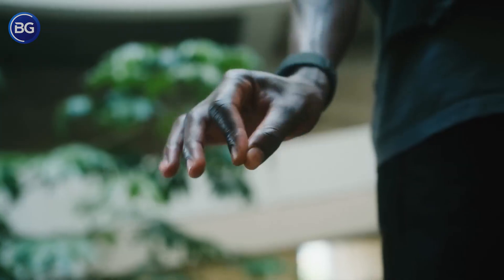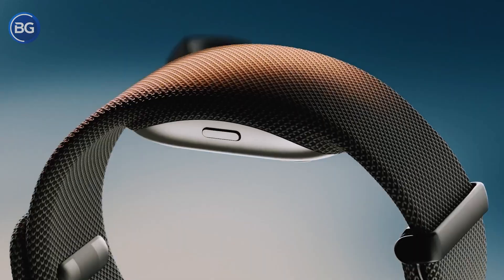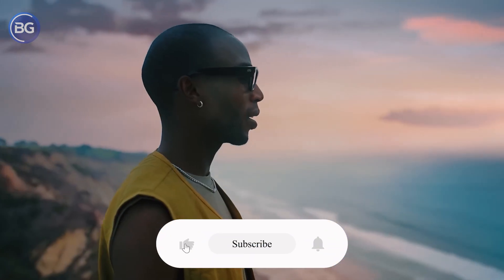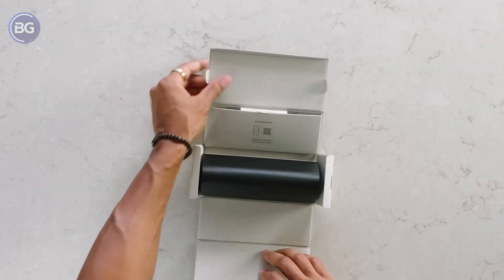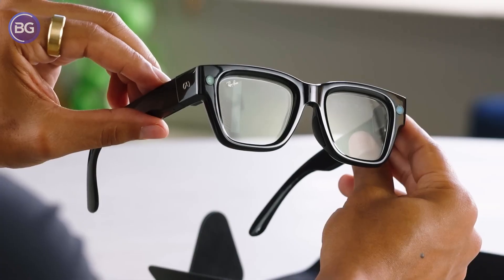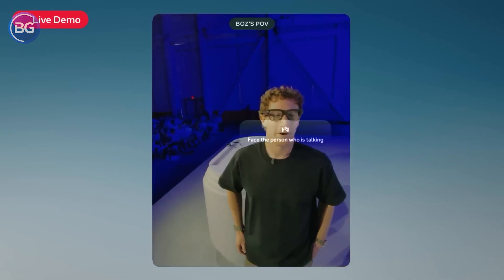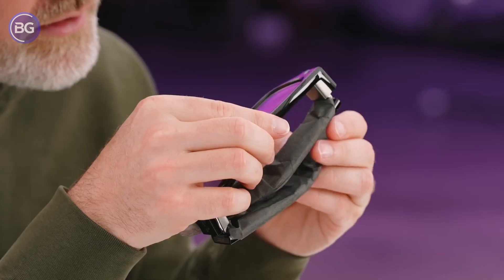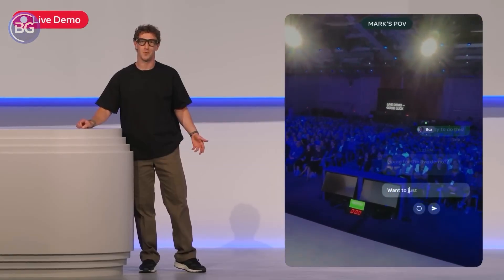The Truth About Meta’s Dual-Display Ray-Ban Glasses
Meta and Ray-Ban are working on a new generation of smart glasses that go beyond simple notifications and clips, with dual displays in both lenses that push them closer to true everyday AR. In this video, we break down how these upcoming Ray-Ban Meta glasses fit into Meta’s larger roadmap toward its Artemis full AR project, and why two synchronized displays matter so much for comfort and immersion. We will walk through the rumored hardware stack, from waveguide optics and Qualcomm’s AR chipset to neural wristband input, open-ear audio, and camera upgrades. You will also see how Meta’s AI assistant, social apps, and developer tools are being positioned to live inside glasses instead of on your phone. Finally, we tackle privacy, culture, and the real question: are people actually ready to wear AI-powered glasses as their everyday pair? If you are curious about where AR and wearable AI are really heading, this deep dive is for you.

►Topics covered in this video:

►How dual-display Ray-Ban Meta glasses change the experience compared to the current one-eye setup
►Where this new model sits inside Meta’s long-term AR roadmap and Artemis plan
►The key hardware and feature upgrades expected in this dual-display generation
►Why Meta may be rushing these glasses toward a potential 2026 launch window
►The real-world issues they must solve first: privacy, comfort, heat, and everyday wearability